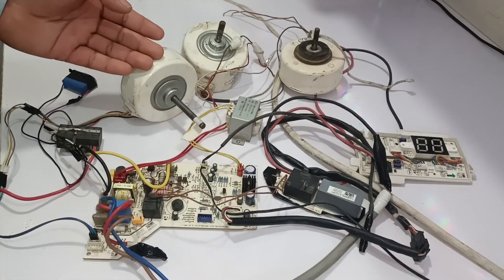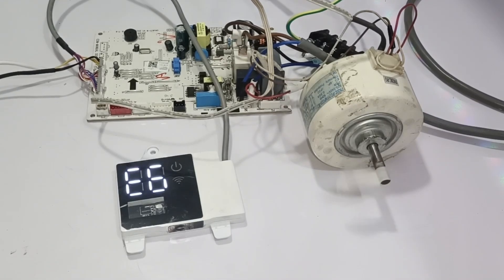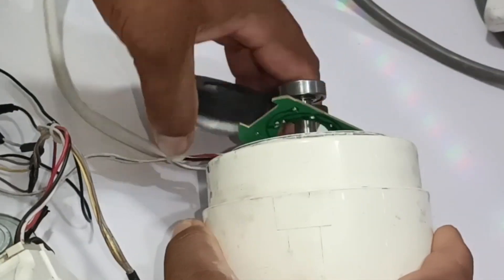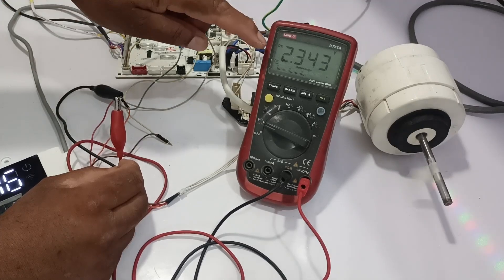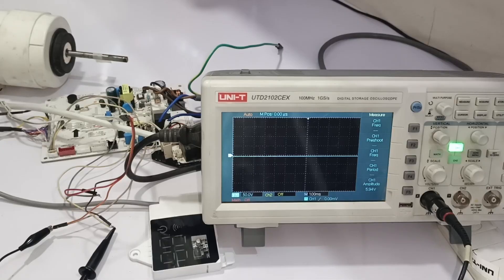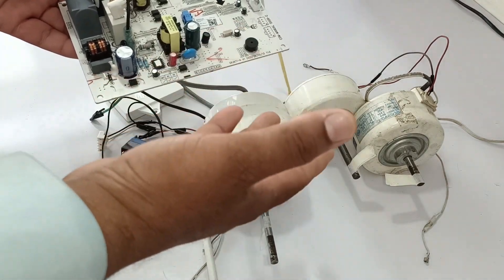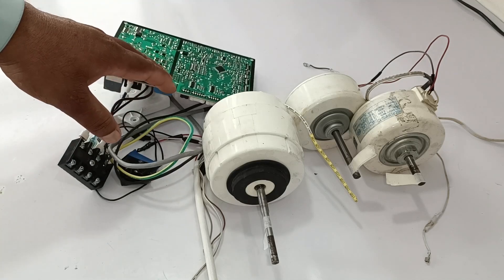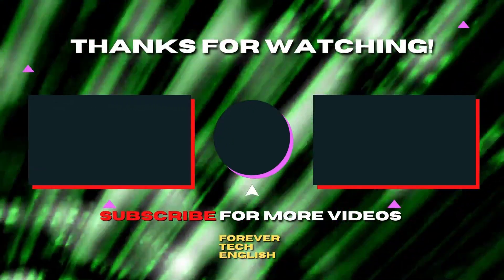These Blower Motors Won't Work in AC Circuit Board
In this video, we delve into the intricate world of mini split AC/Air Conditioner circuit boards and explore why they are designed to work only with specific blower motors. Understanding the compatibility between circuit boards and blower motors is crucial for maintaining the efficiency and functionality of your mini split AC system. Join us as we break down the technical aspects of mini split AC circuit boards, explore the reasons behind their compatibility requirements with certain blower motors, and provide insights into how this relationship impacts the overall performance of your cooling system. Whether you're a DIY enthusiast looking to troubleshoot your mini split AC unit or a homeowner curious about the inner workings of your cooling system, this video will provide valuable information to help you better understand the connection between circuit boards and blower motors in mini split AC systems.